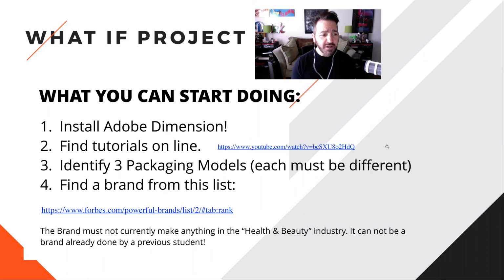What If Project - #1 Intro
An introduction to our "What if" Project! Students were challenged to design a series of Health & Beauty products from an unlikely brand that currently does not live in this industry. Each student selects their own brand, came up with a collection name and designed the packaging to reflect the brand's current design philosophy.